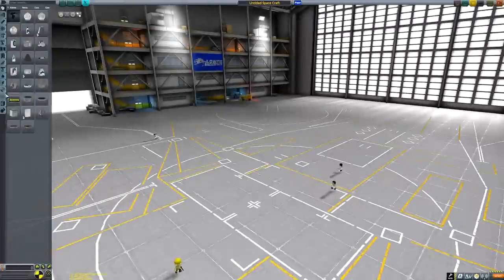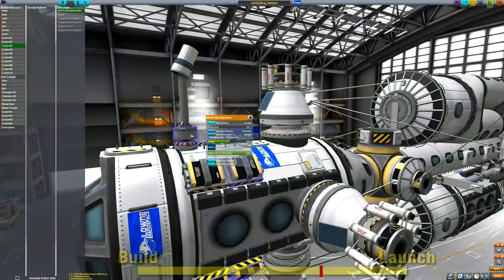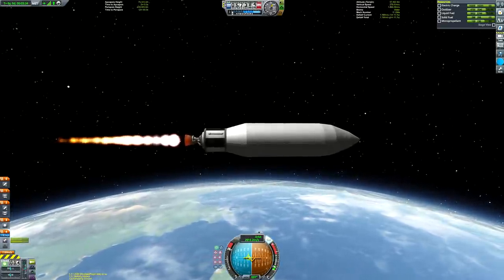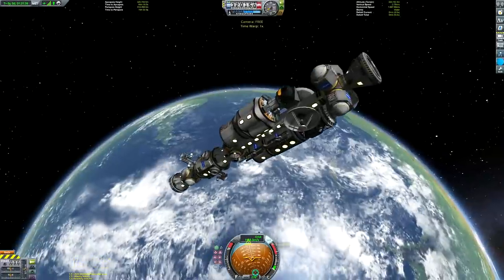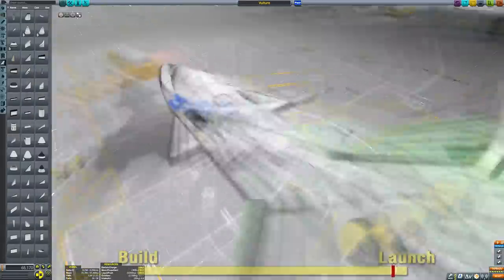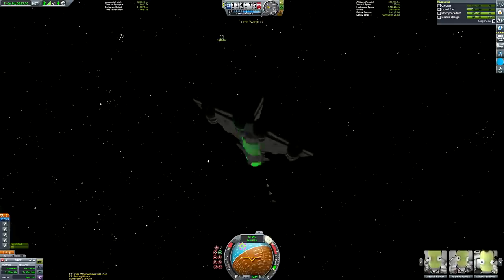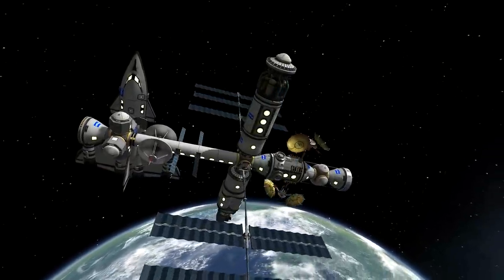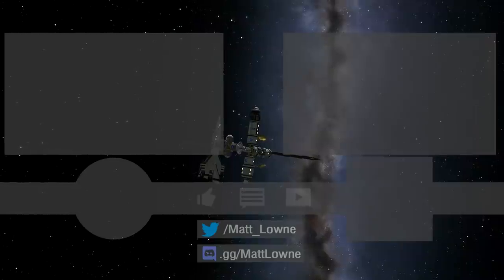KSP: UNFOLDING Robotic SPACE STATION!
Music in order of use:
♫ Twin Musicom - Haunting Dreams

♫ Hanu Dixit - Thunderstorm